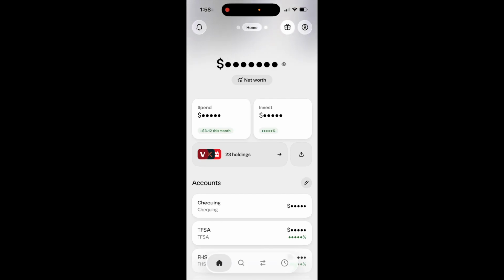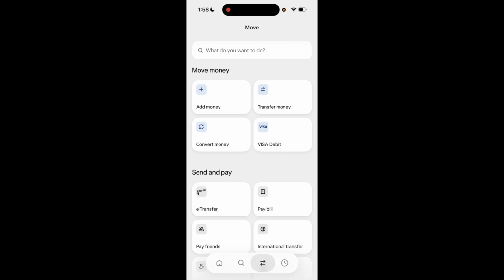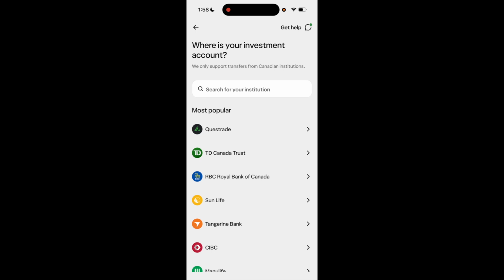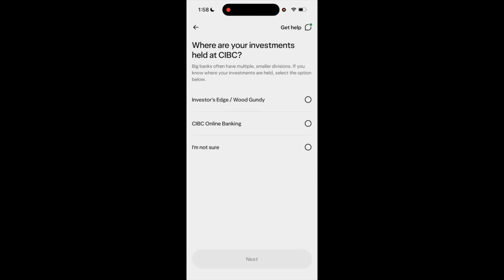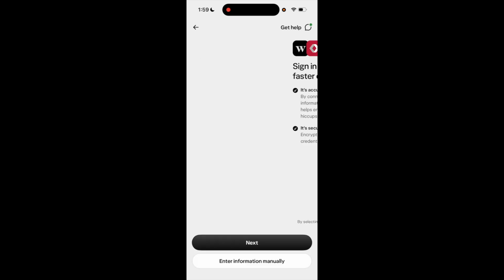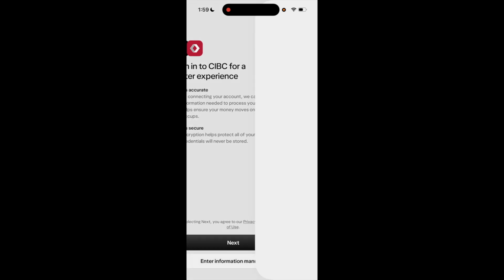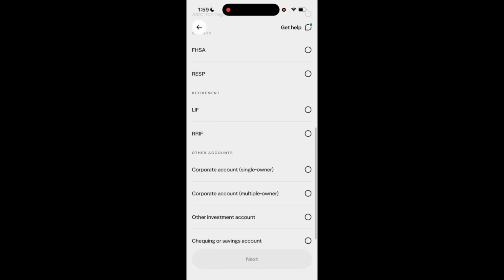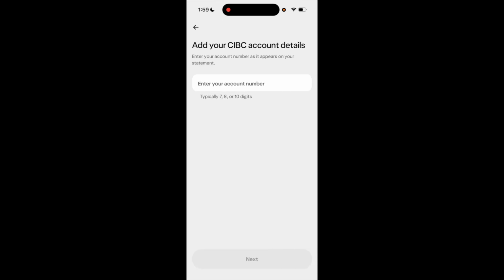How To Transfer Investment Account From CIBC To Wealthsimple | Wealthsimple Tutorial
Learn how to transfer an investment account from CIBC to Wealthsimple with this easy step-by-step Wealthsimple tutorial. If you currently invest with CIBC and want to move your account to Wealthsimple, this guide explains how the transfer process works and what you need to know before getting started. Because investment account transfers must follow Canadian financial regulations, it’s important to understand the difference between transferring cash, transferring investments in kind, and moving an entire account. Before initiating a transfer, you should also review your current holdings, account fees, transfer requirements, and any restrictions that may apply to your CIBC accounts.

In this Wealthsimple tutorial, you'll learn exactly how to log in to your Wealthsimple account, open or select the account you want to transfer into, and navigate to the transfer section. You'll also learn how to choose CIBC as your current financial institution, enter your account information, decide whether to transfer cash, investments, or your full portfolio, upload any required documents, and submit your transfer request. In addition, you'll learn how to monitor your transfer status, understand estimated processing times, and verify that your assets have arrived in your Wealthsimple account.

Transferring an investment account from CIBC to Wealthsimple can be useful for beginner investors, long-term investors, and Canadians who want to consolidate their investments in one place. Whether you're moving a TFSA, RRSP, FHSA, non-registered account, mutual fund account, or another eligible investment account, Wealthsimple offers features such as commission-free stock and ETF trading, portfolio tracking, recurring investments, account management tools, and support for registered accounts to help you manage your investments more easily.

In this step-by-step guide, you'll learn how to transfer an investment account from CIBC to Wealthsimple, how to choose between transferring cash and investments, and how to track the progress of your transfer. You'll also learn tips for understanding transfer fees, reimbursement eligibility, account transfer timelines, tax considerations for registered accounts, investment transfer restrictions, and how to make informed decisions when moving your investments between Canadian financial institutions.

If you're searching for how to transfer an investment account from CIBC to Wealthsimple, how to move investments from CIBC to Wealthsimple, how to transfer a TFSA from CIBC to Wealthsimple, how to transfer an RRSP from CIBC to Wealthsimple, how to move stocks or mutual funds to Wealthsimple, Wealthsimple CIBC transfer tutorial, Wealthsimple account transfer guide, how to transfer investments between brokerages in Canada, or how to switch from CIBC to Wealthsimple, this tutorial has everything you need.